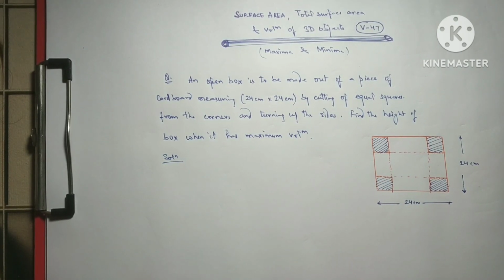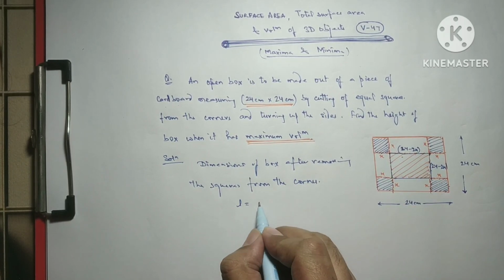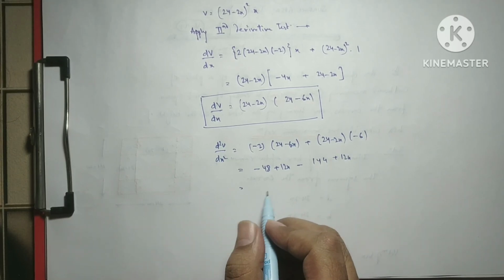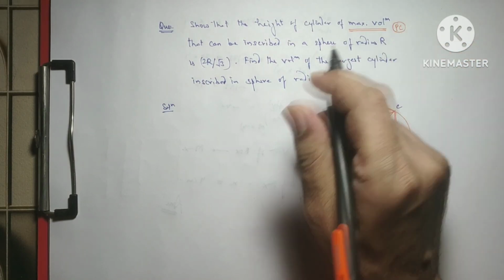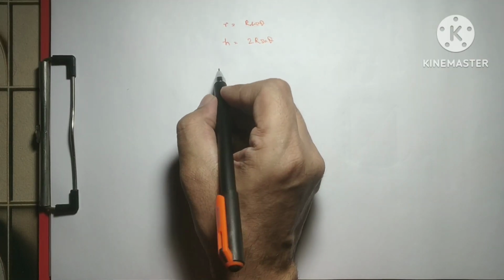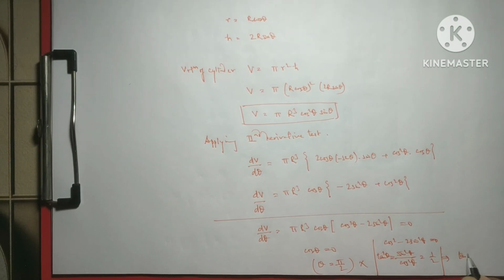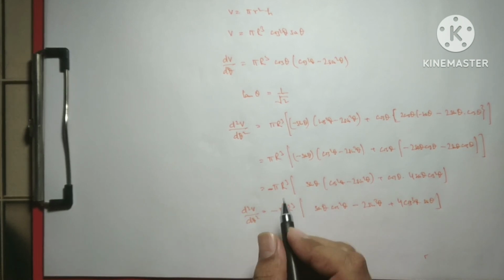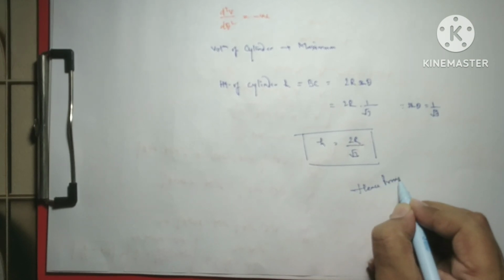Surface area and volume word problem of maxima and minima | cbse | ncert | maths | jee mains youtube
same as previous video